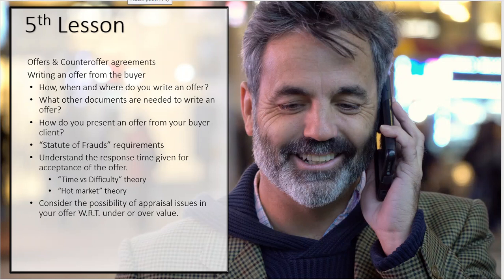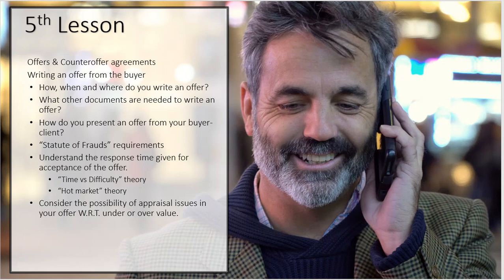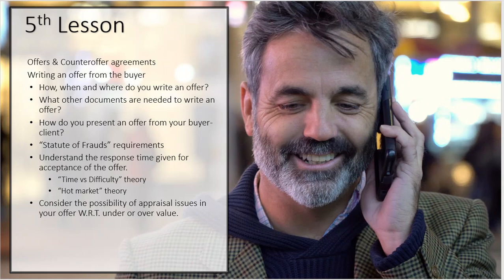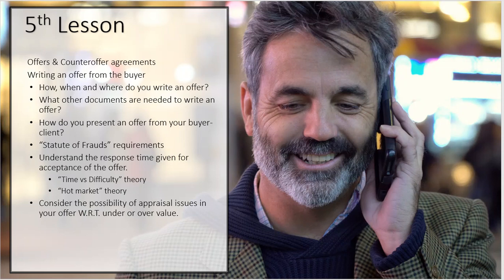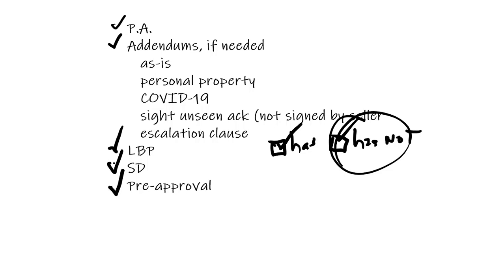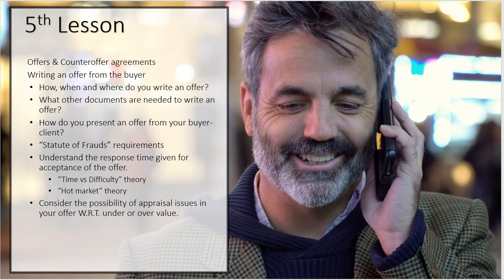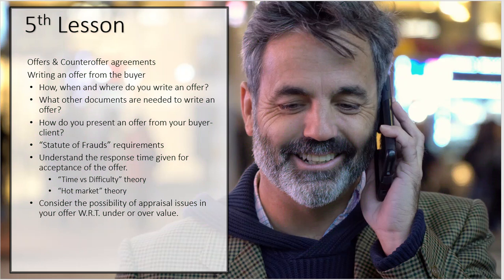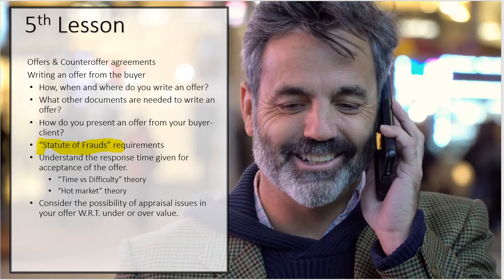30 Hour Post Licensing Course